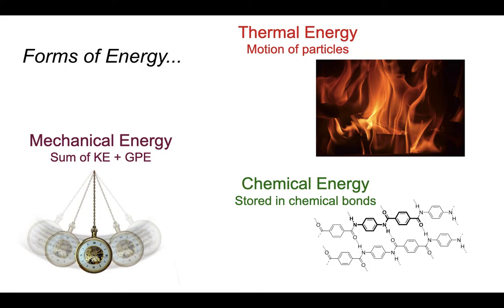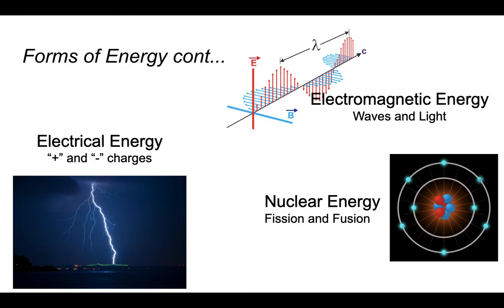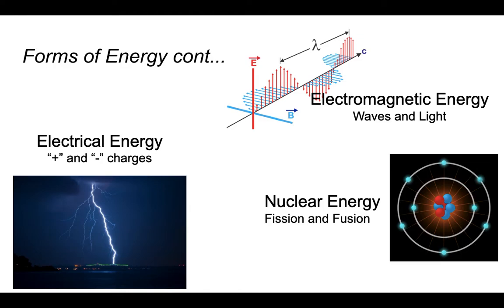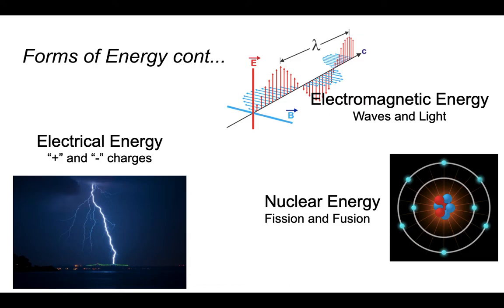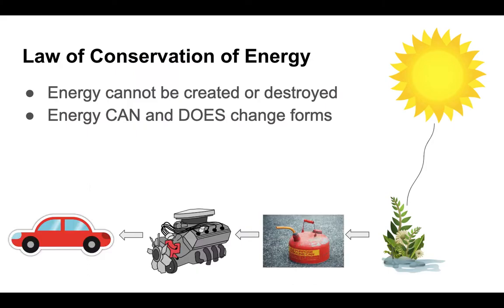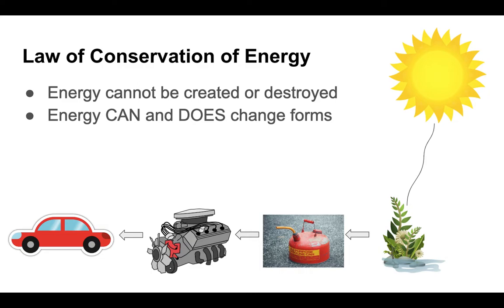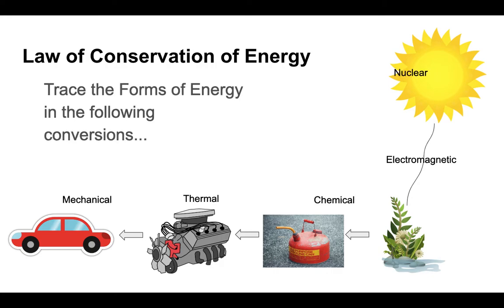Day 3 Forms and Conservation of Energy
Energy isn't created or destroyed, but it does change forms